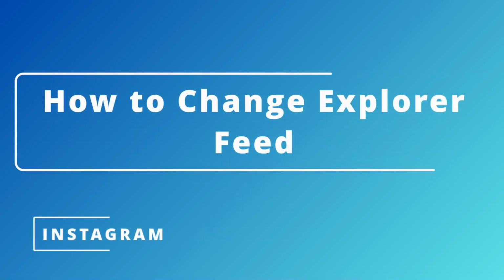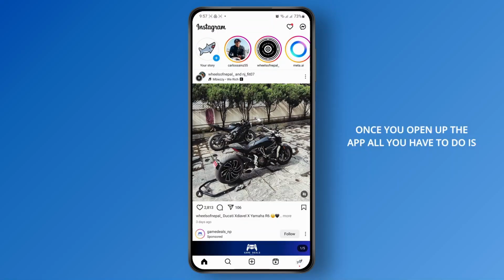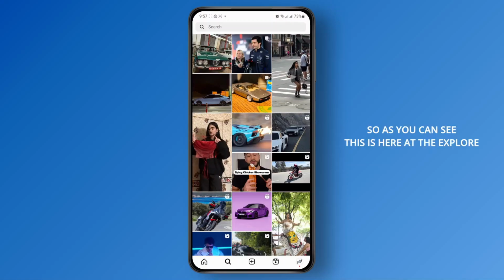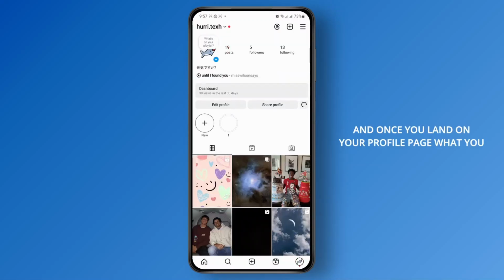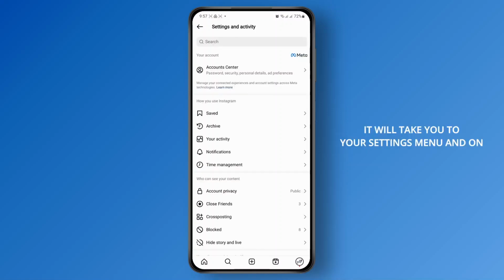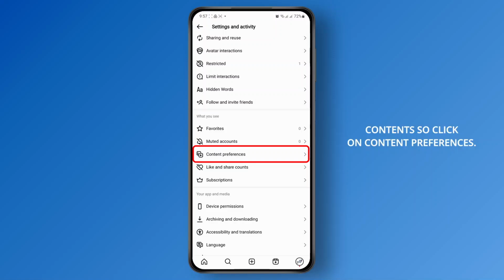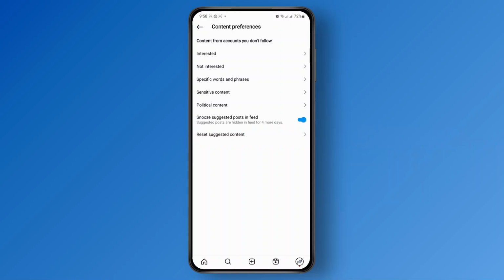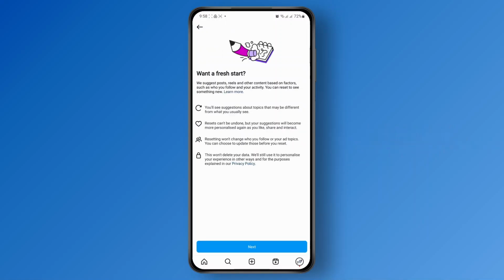How to Change Instagram Explorer Feed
Learn how to easily change your Instagram Explorer feed and personalize it to suit your interests in this step-by-step guide. Whether you want to update your feed for better recommendations or just want to modify the content you see, this tutorial has you covered!

In this video, you'll discover how to change your Instagram Explorer feed, adjust Instagram feed settings, and customize your explore page for a more tailored experience.

Timestamps:
0:00 Introduction
0:20 Step 1: Accessing the Instagram Explorer Page
0:45 Step 2: Customizing Your Feed
1:15 Step 3: Updating Your Explorer Feed